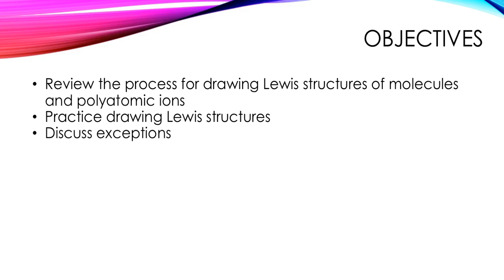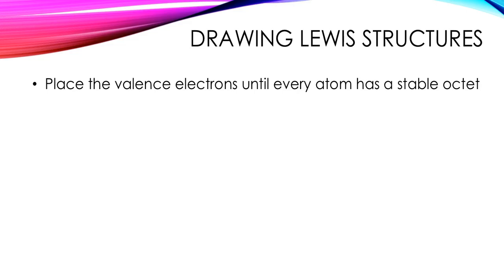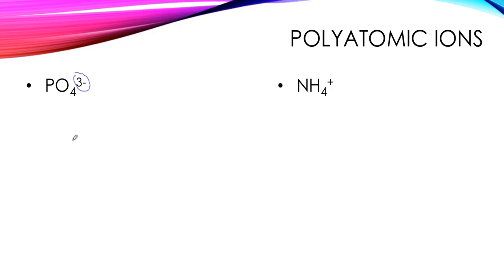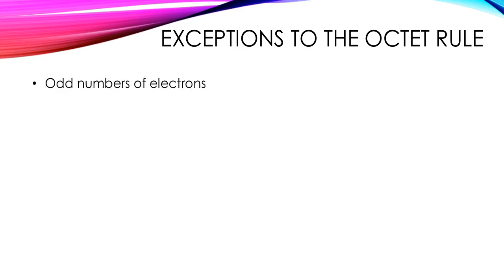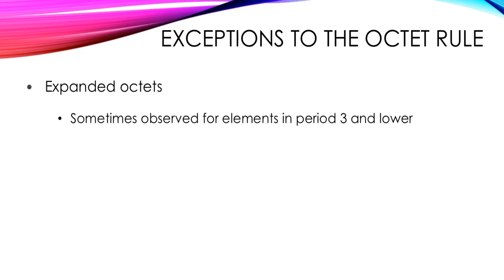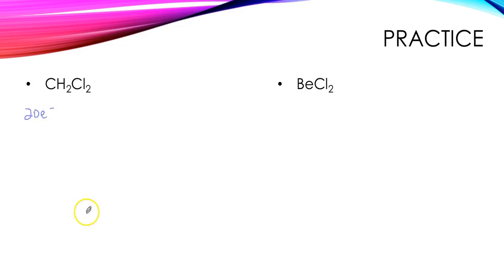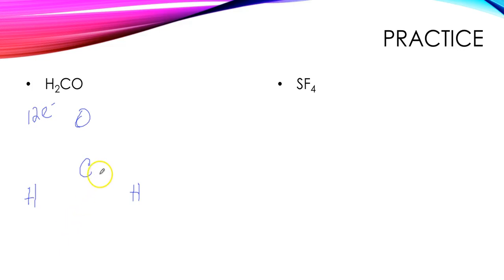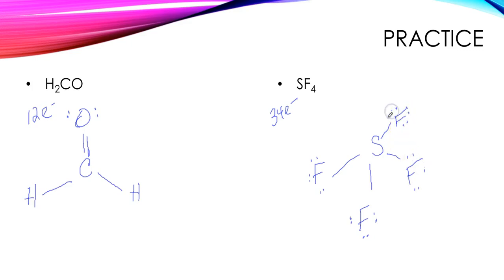AP Chemstriy: Draw Lewis structures with confidence!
Drawing Lewis structures is a fundamental skill that underpins almost everything in AP Chemistry, from molecular geometry to bonding and polarity. In this video, Dr. V breaks down a reliable, step-by-step process that works for every species—from simple neutral molecules to complex polyatomic ions.

We’ll move beyond the basics of the octet rule to explore the "weird" cases that often show up on exams. You’ll learn how to handle electron-deficient species like boron, odd numbers of electrons, and the famous expanded octets seen in elements from Period 3 and below. With over half a dozen practice problems ranging from methanol (CH3OH) to the sulfur tetrafluoride (SF4), you'll build the confidence to tackle any Lewis structure the AP exam throws your way.

In this video, we cover:

The process: A foolproof method for counting valence electrons and setting up your skeleton structures.
Polyatomic ions: How to use square brackets and account for charge in your electron bookkeeping.
Exceptions to the octet rule: Deep dives into electron-deficient species  and expanded octets .
Multiple bonds: When and why to use double or triple bonds to satisfy the octet rule.
Check yourself: How to use formal charge logic and final electron counts to ensure your structure is correct.

Timestamps:
0:00 Introduction & Learning Objectives
1:18 The Step-by-Step Process: Counting Valence Electrons
1:41 Practice: Calculating Valence Electrons for Methanol (CH3OH)
2:32 Setting Up the Skeleton Structure & Skeleton Guidelines
3:44 Filling the Octet & Using Multiple Bonds
5:35 Final Walkthrough: Completing the Methanol Structure
6:56 Lewis Structures for Polyatomic Ions: The Phosphate Ion (PO₄³⁻)
8:54 Practice: The Ammonium Ion (NH₄⁺)
10:11 Rare Exceptions: Odd Numbers of Electrons (Nitrogen Monoxide)
11:39 Electron Deficient Structures: Boron Trifluoride (BF₃)
13:19 Expanded Octets: Period 3 Elements & Below
14:42 Practice: Silicon Hexafluoride Ion (SiF₆²⁻)
16:05 Practice: Dichloromethane (CH₂Cl₂)
17:16 Case Study: Beryllium Chloride (BeCl₂) & Alternative Structures
18:41 Practice: The Chlorite Ion (ClO₂⁻)
19:51 Practice: Oxygen Difluoride (OF₂)
 20:41 Practice: Formaldehyde (H₂CO) & Double Bonds
22:16 Practice: Sulfur Tetrafluoride (SF₄) & Expanded Octets
24:04 Summary & Final Tips for Success